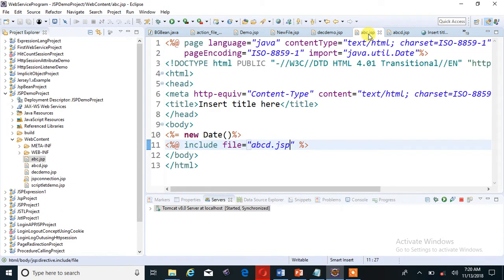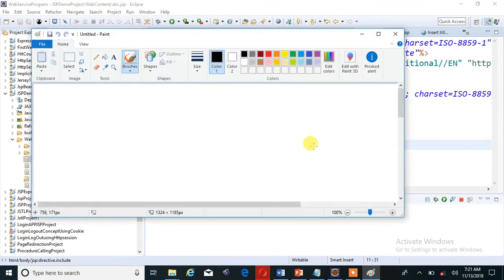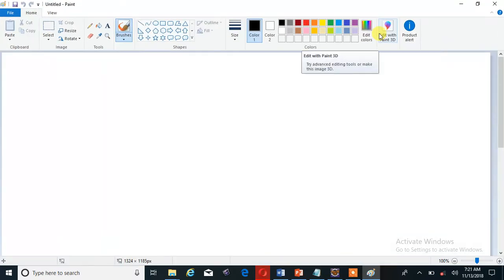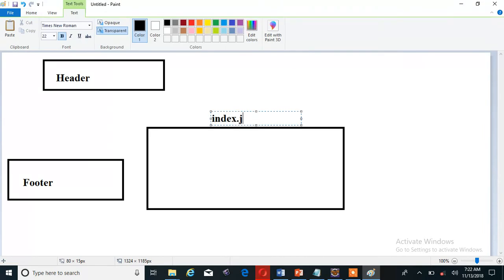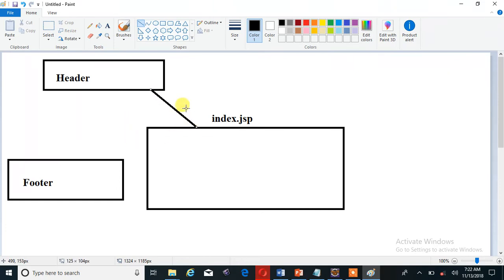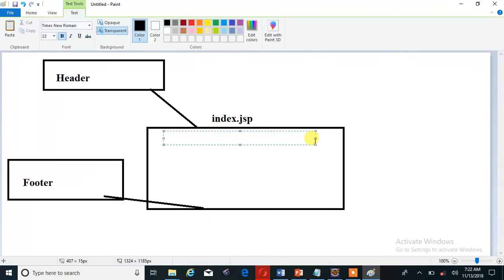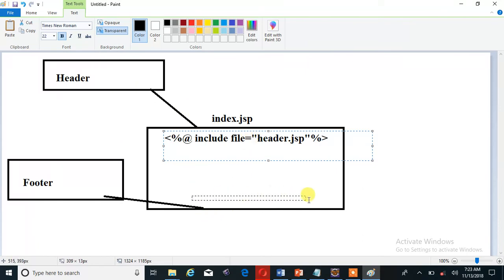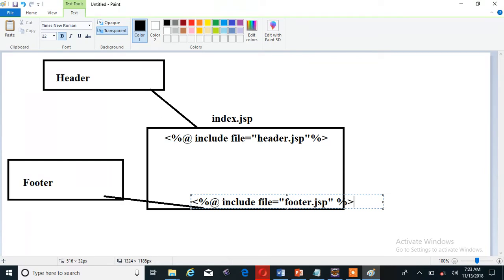jsp directives 4